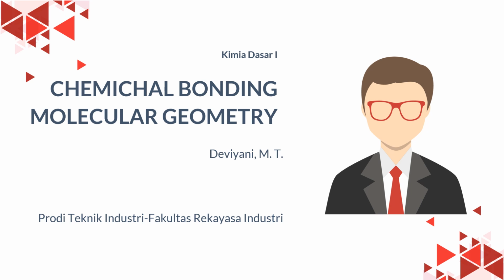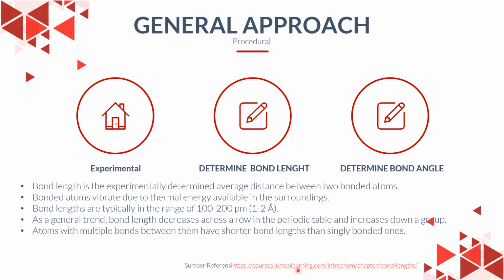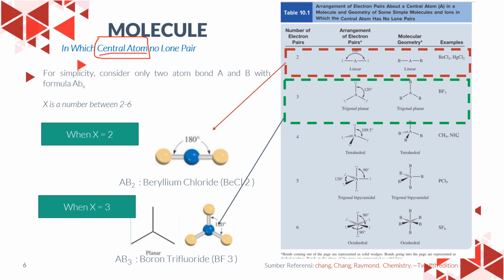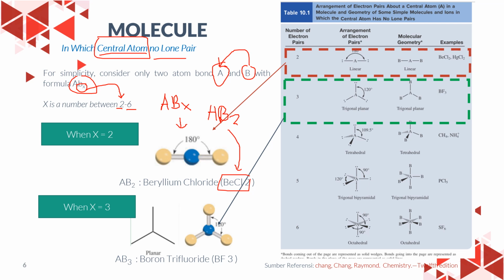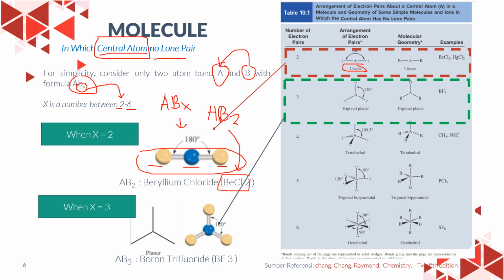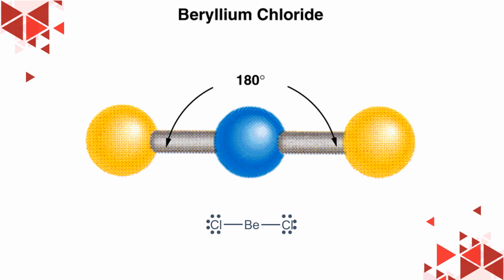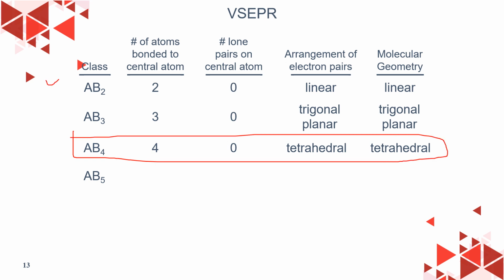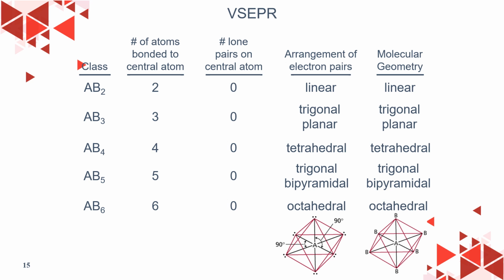Geometry molecule INT part 1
Lets learn the geometry molecule of no lone pairs electron in the compounds